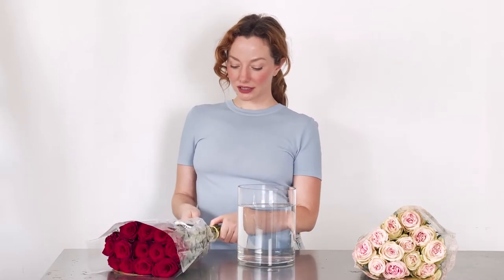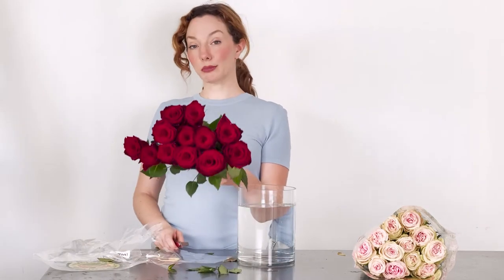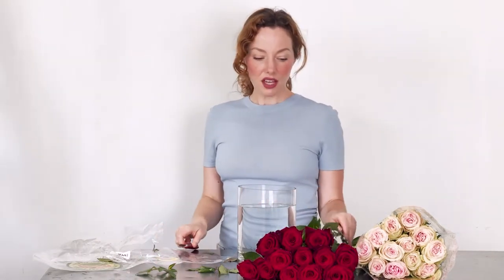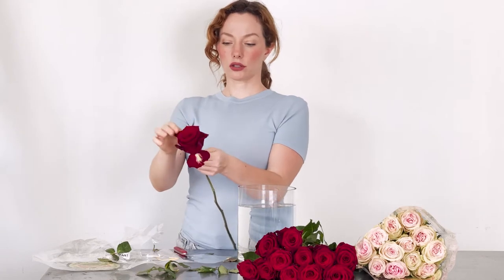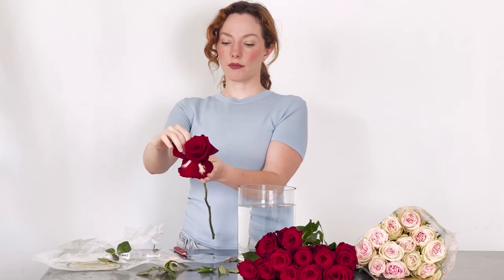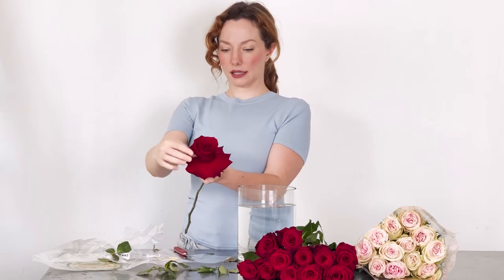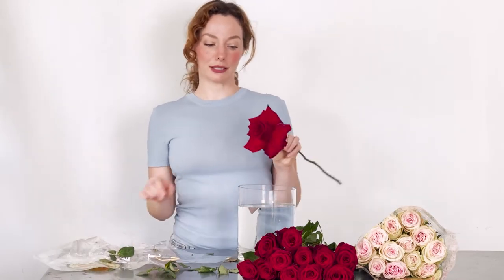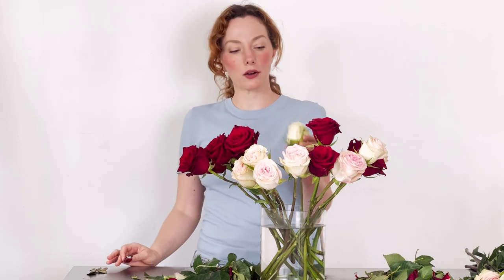How to process & condition roses the RIGHT way. Floral Design for Beginners.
Today I'm showing you how to properly cut and clean your roses so you get the longest-lasting, most beautiful roses.

If you're a beginner and working with the Victorinox knife isn't comfortable for you yet, try starting with a pair of garden shears or needle-nose scissors.

victorinox knife:
zenport shears
marble susan
chicken wire
floralife powder food
1/4" Oasis Tape
3/8" felt pads
garden shears
floralife finishing touch
1/4" clear oasis tape
12" hyacinth sticks
bloomingville chevron vase
garden sharp - knife sharpener
4 oz glass mist bottle
clauss 7" wire cutter
clauss snapper wire cutter